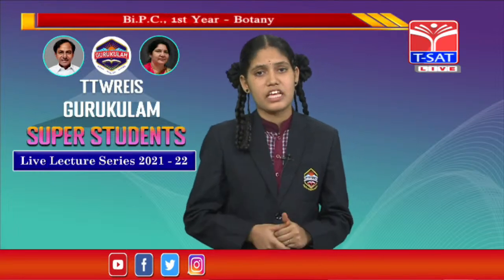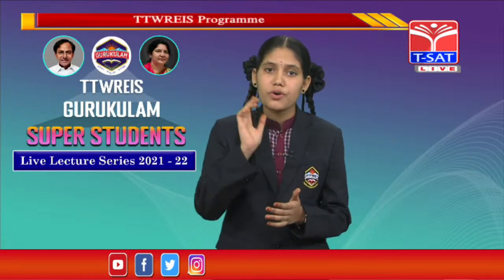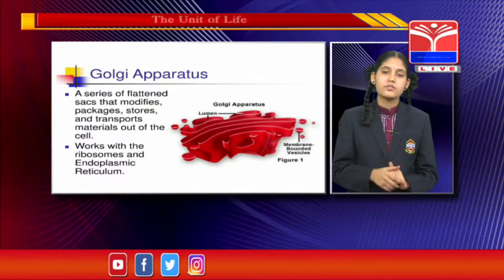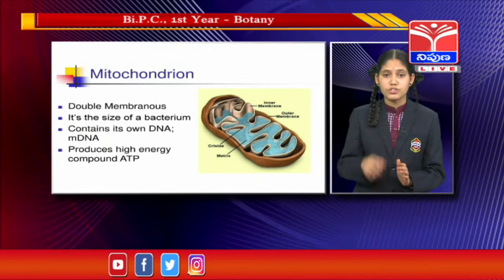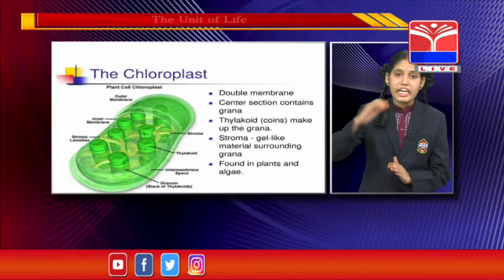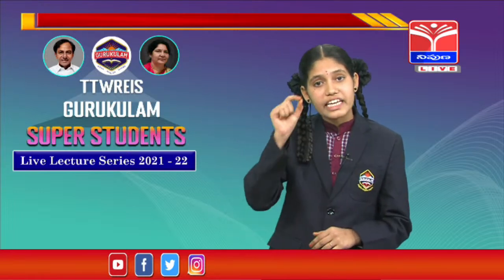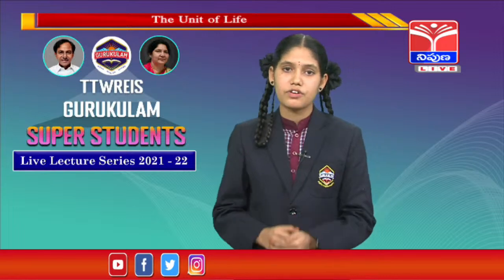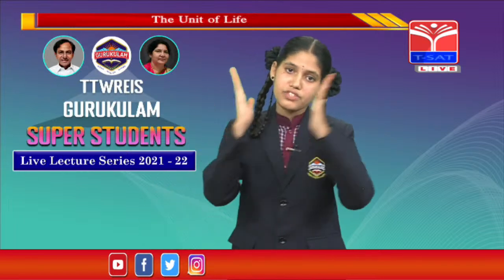TTWREIS || Super Students - BiPC 1st Year || BOTANY - The Unit of LIFE || T-SAT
TTWREIS || Super Students - BiPC 1st Year || BOTANY - The Unit of LIFE || T-SAT || 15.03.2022

What is the unit of life?
What is cell the unit of life?
What is the basic unit of life for a tree?
What are the 6 units of life?

T-SAT Network Digital Classes are Now Available on Following Platforms:

👉Install T-SAT App:
1. For Android Users: Play Store
2. For Apple Users: AppStore